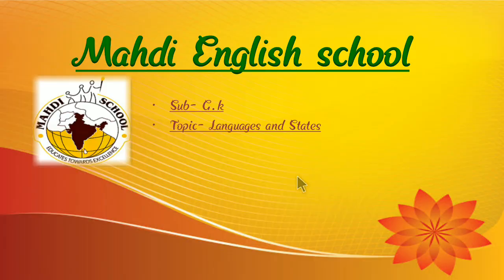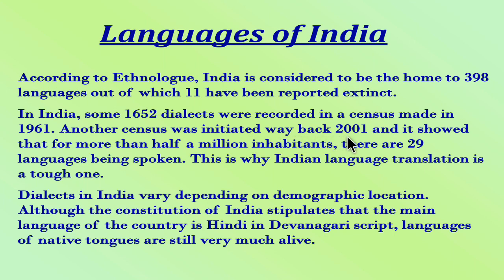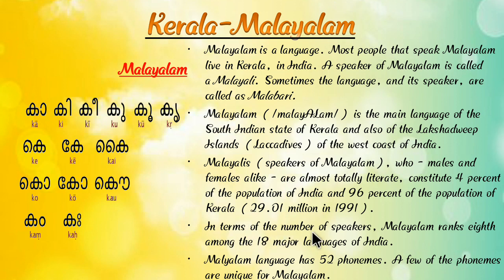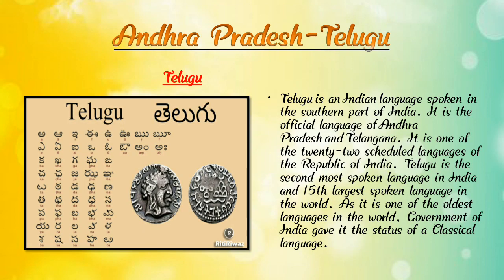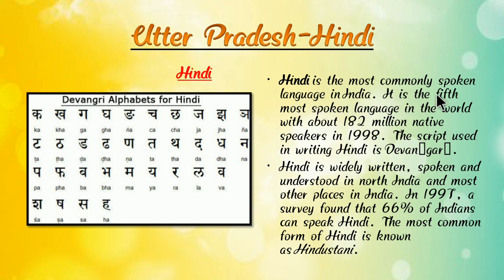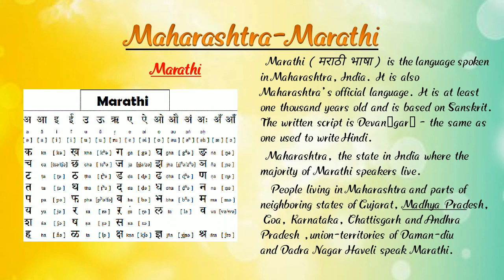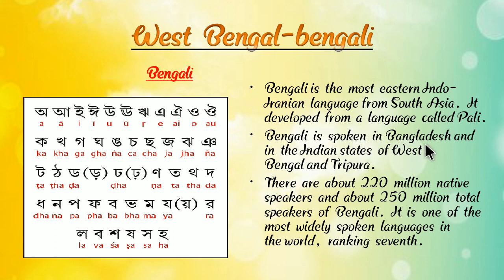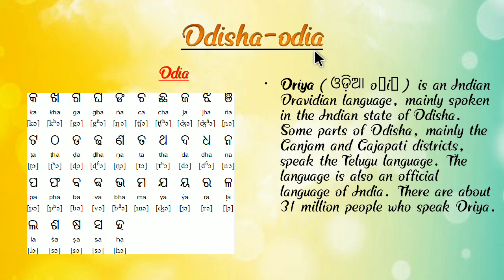STD 2ND SUB-GK D-45